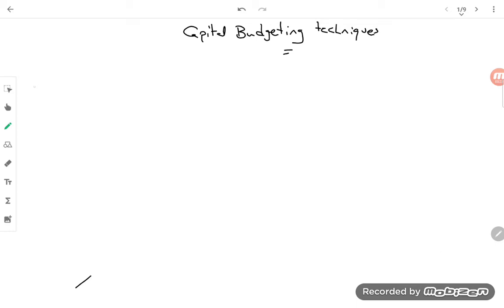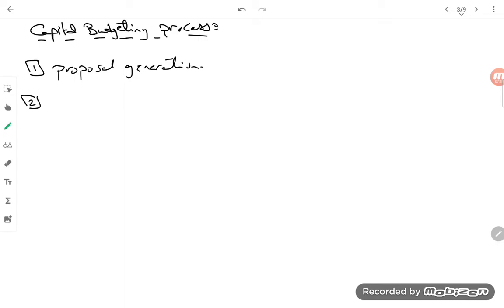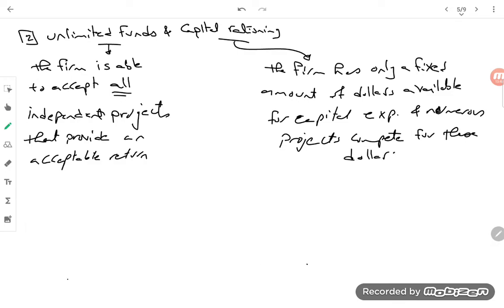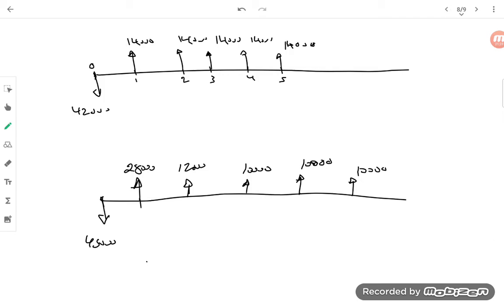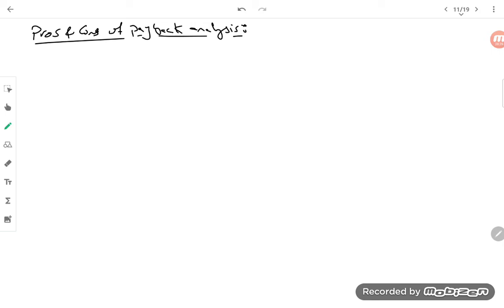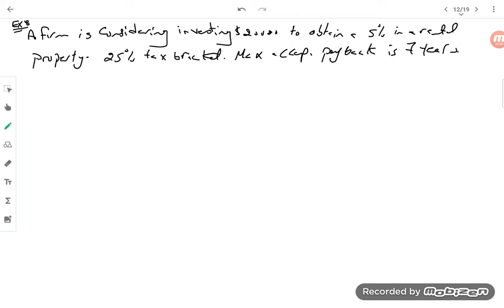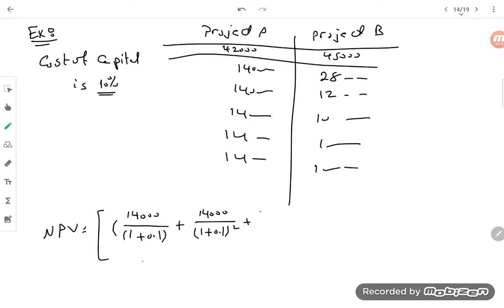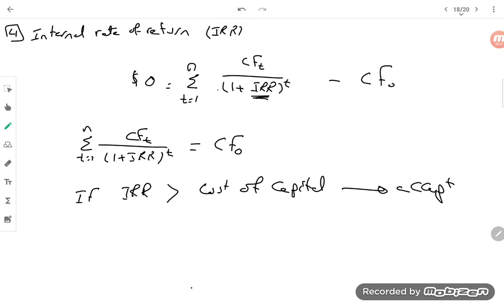capital budgeting techniques